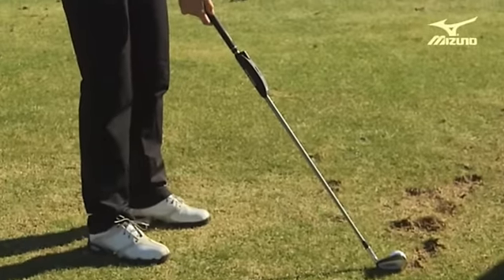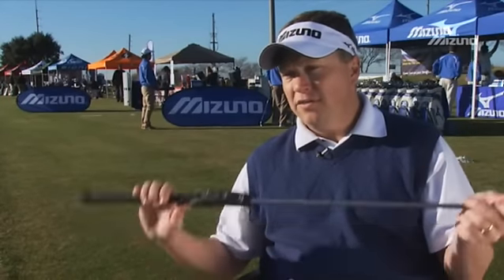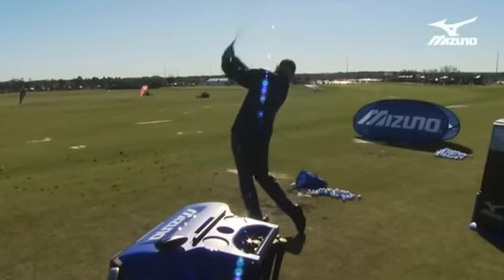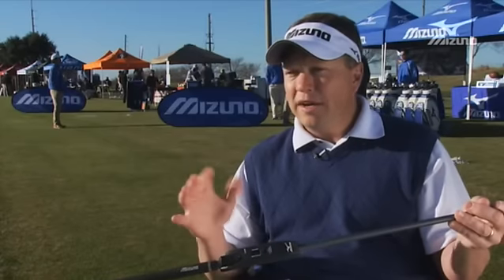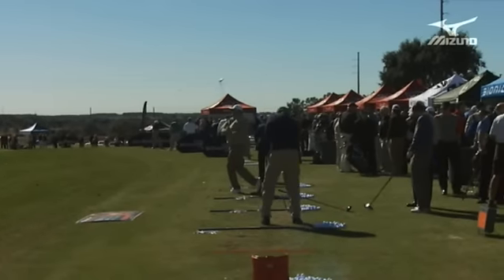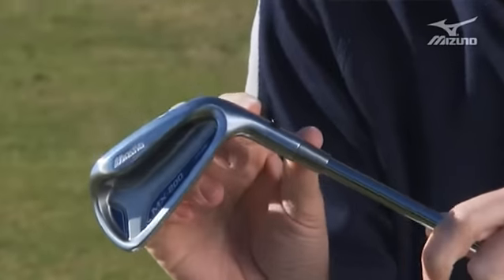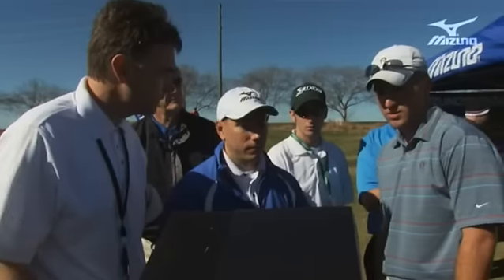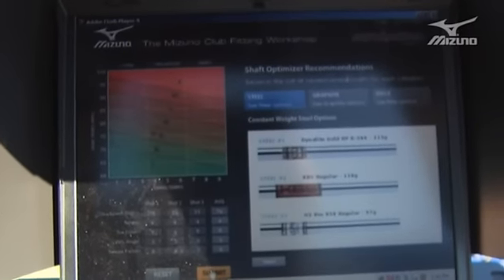Swing DNA: Find your optimum shaft in 3 swings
The Mizuno Shaft Optimizer will calculate your unique Swing DNA in just 3 swings. See how the professionals reacted at the Orlando Golf show 2010.